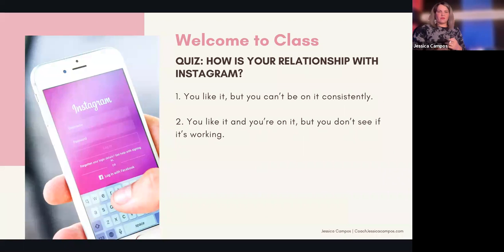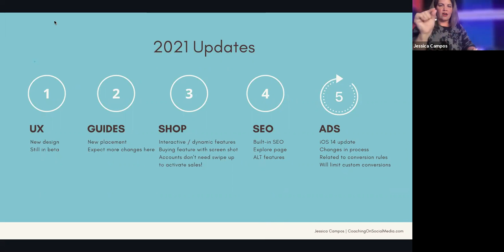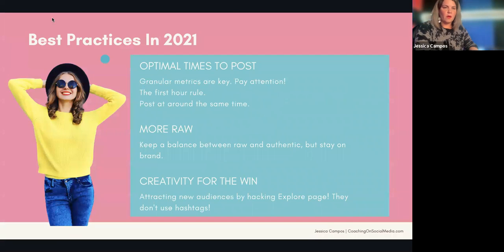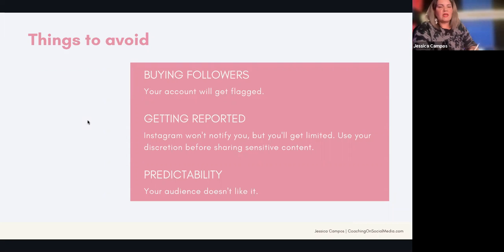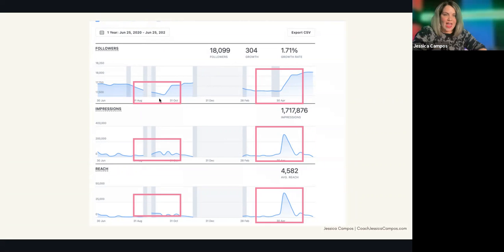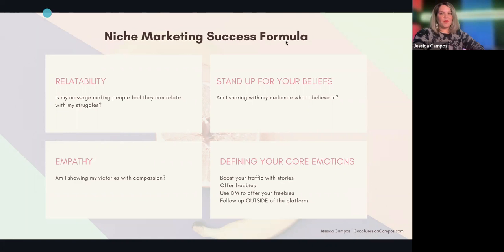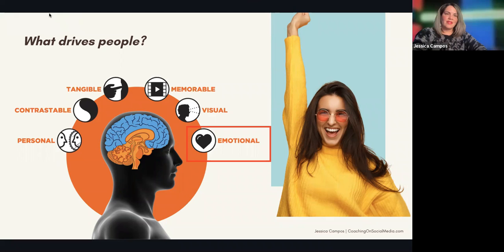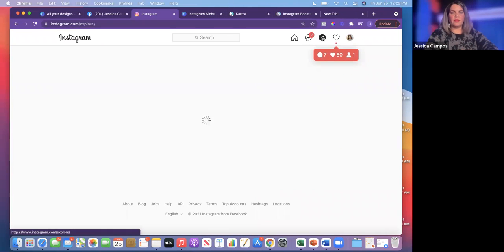How To Easily Find Your Instagram Niche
😁 Who is Jessica Campos?

If we haven’t met, I’m Jessica, an attorney-turned-marketer specialized in Brand Strategy and the Forensics of Digital Marketing... meaning, end to end marketing and sales. ⁣
✔ I'm the brain behind Beachbody's Hispanic Market launch, back in 2010.
✔ Experienced in launching new brands, internationally.
✔ Author of several books, speaker, and trainer.
✔ Founder of ATX Networking of Professionals & Entrepreneurs  (ATXPEN) with over 5,000 members and counting.
✔ In my lawyer life, worked in Real Estate & Construction Law.
✔ I’m a mom of 4 (20, 11, 9, 6) ⁣
✔ I have 2 dogs, Violet the Goldendoodle and Leo a lab mix.⁣
✔ I’m from Puerto Rico and currently living in the best city, Austin Texas! ⁣
✔ I create, educate, write, and speak about digital marketing for a living, for over a decade now. ⁣
✔ I ditched the rat race and decided to design my very own beach life! ⁣
✔ I'm always in motion!

📅 Book a Forensic Marketing Session here

S U B S C R I B E to my new Y O U T U B E channel!